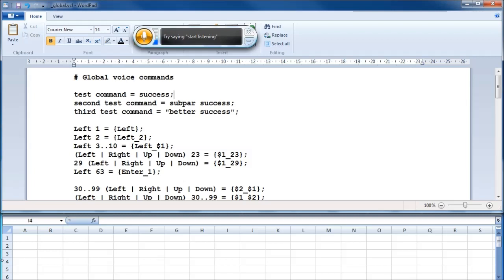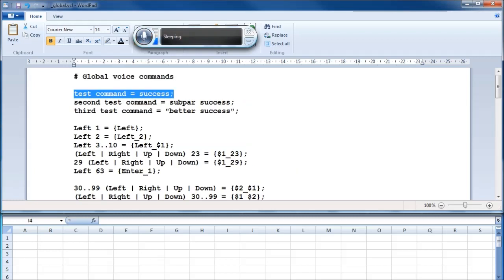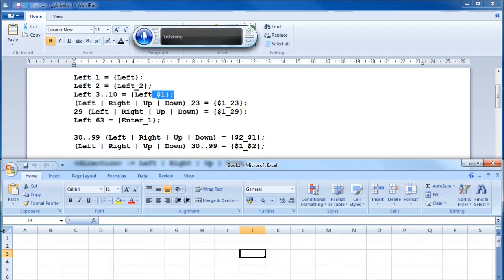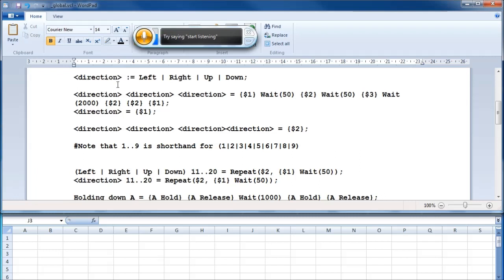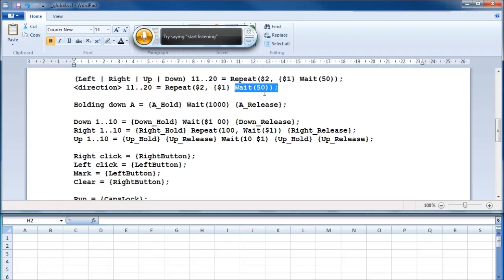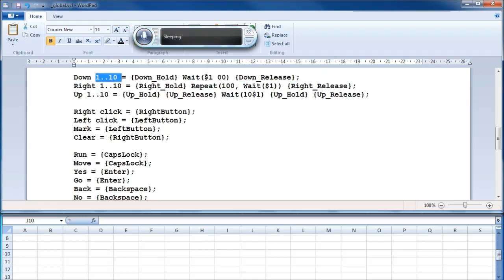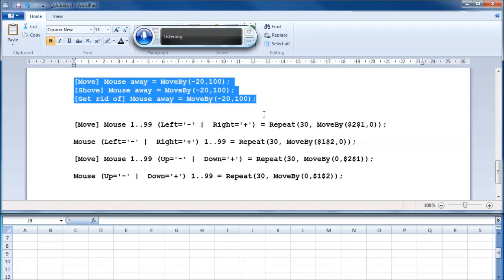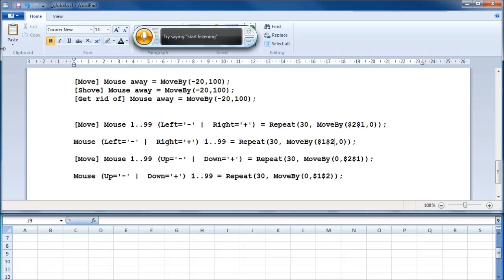Vocola 3: Code tutorial for basic commands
Teaching the basic types of commands you can make in Vocola 3, including
-code structure
-how it handles varied inputs
-how it doesn't exactly handle variables
-how it weirdly handles numbers
-and how to get around input issues such as keys not held down for long enough.
Code used is pinned in the top comment.